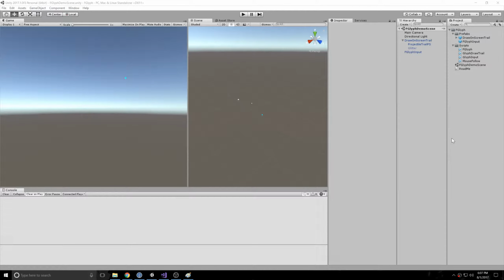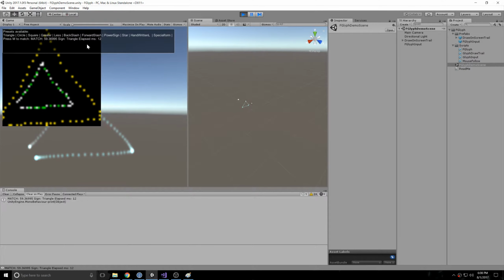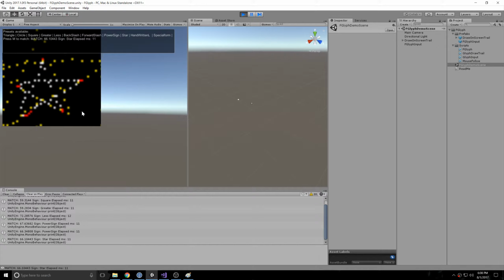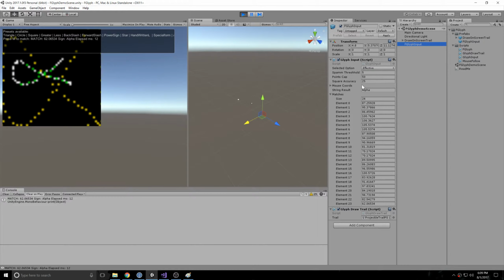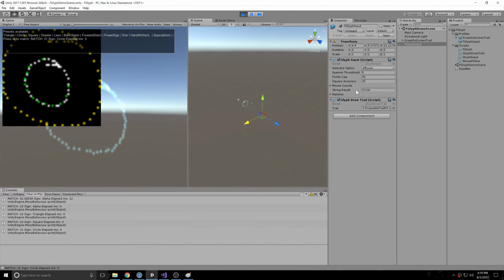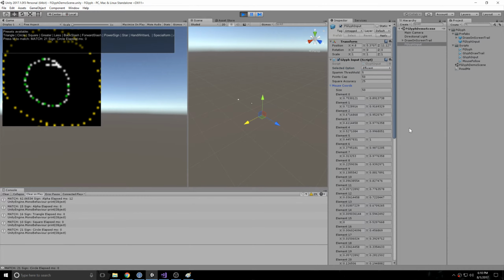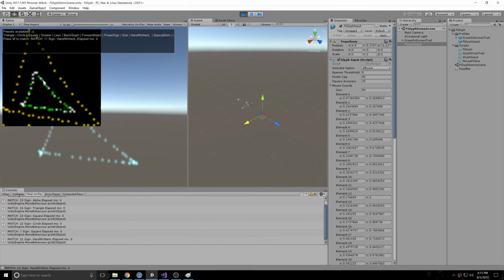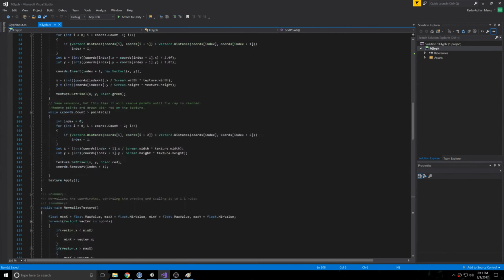FGlyph Pattern Recognition Installation and Demo Video